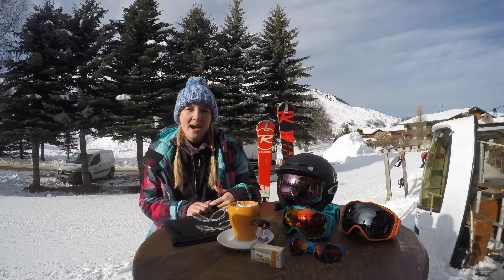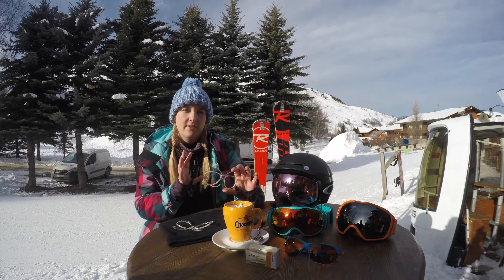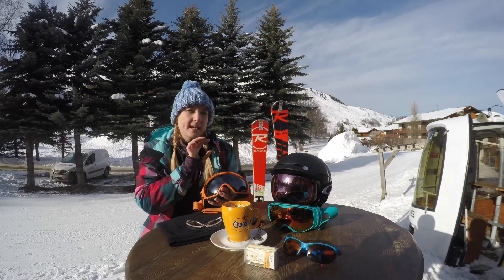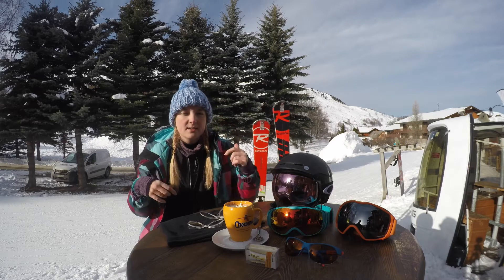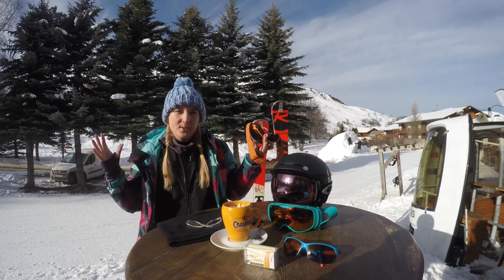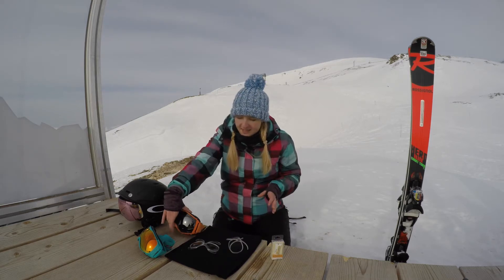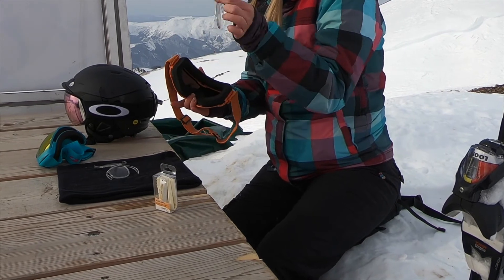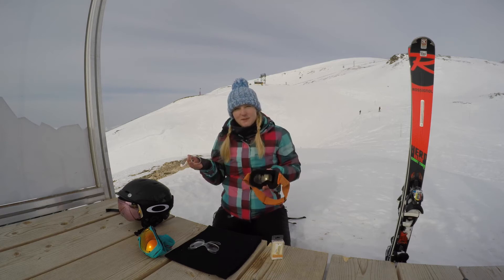Clip-in Inserts Explained - Winter sports | Eyekit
In this video you will learn how to use a clip-in insert, the benefits and different types of clip-ins.